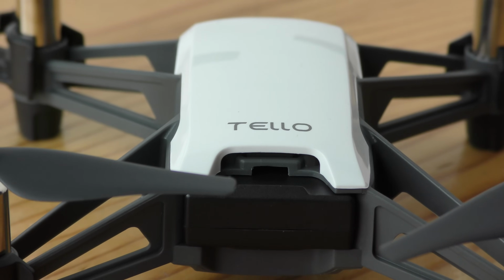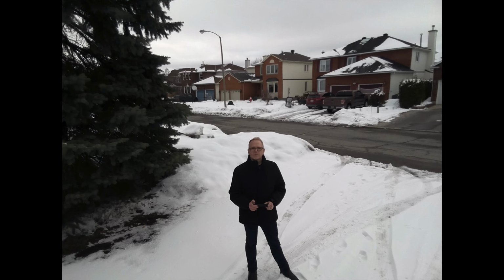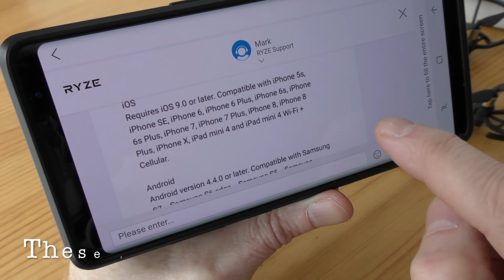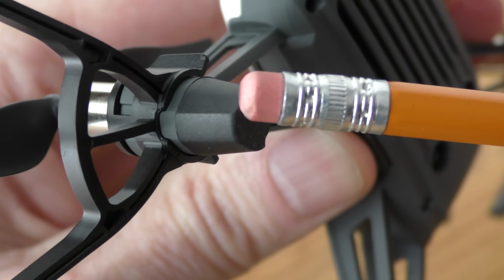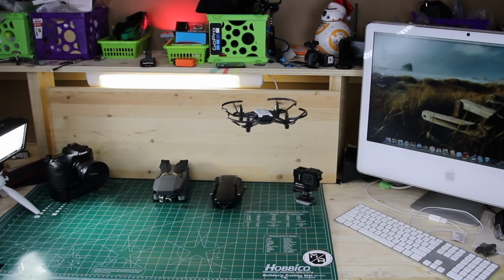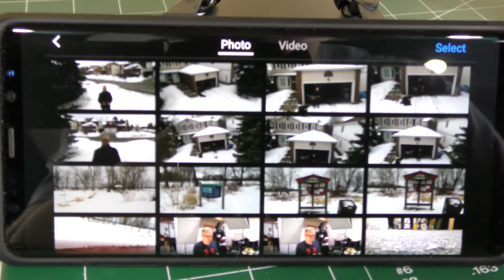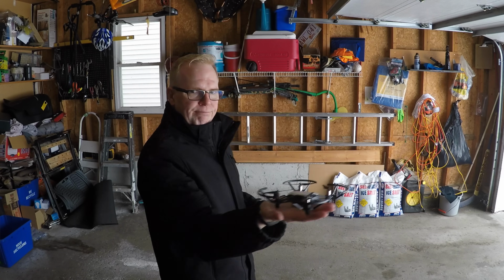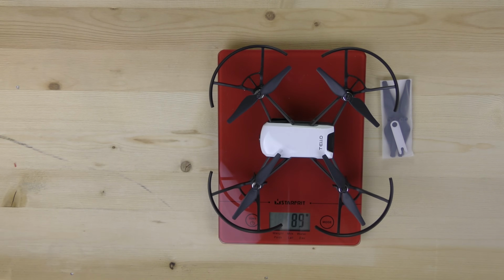RYZE DJI TELLO - The GOOD The BAD & The UGLY - DRONE REVIEW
I really like the new RYZE DJI TELLO mini drone. The best features are that it is massively stable in flight when flying indoors, it has a good battery flight time, it has a nice image stabilized camera for photos and it is constructed well.  Unfortunately there are problems with the TELLO APP and the 720P Video signal to name a few. But since it is new on the market many of these issues should be fixed in future software and firmware updates.

As of 13 March 2018, if you wish a GAME CONTROLLER to fly the Tello, you need the GAMSIR T1D.  Apparently as of 13 March 2018, that product has not yet been launched.  Once launched it will be on the DJI website available for purchase.

MY GEAR USED TO CREATE THIS VIDEO:
RYZE Tello
Panasonic 4K Camcorder
Canon 80D
Rodelink Wireless Professional